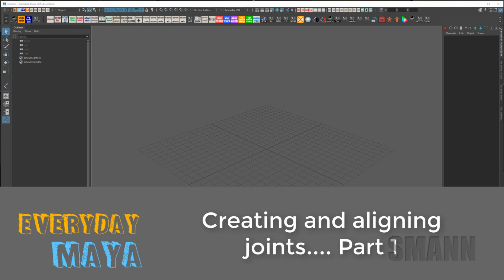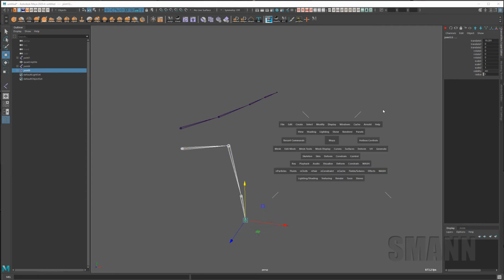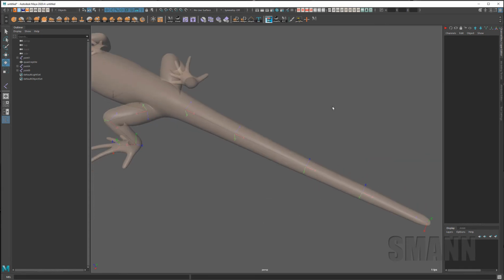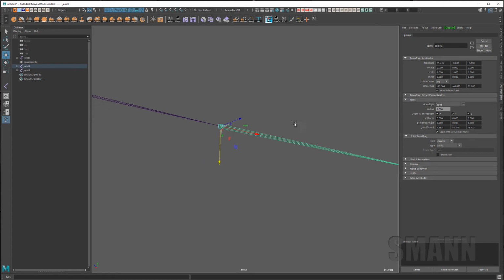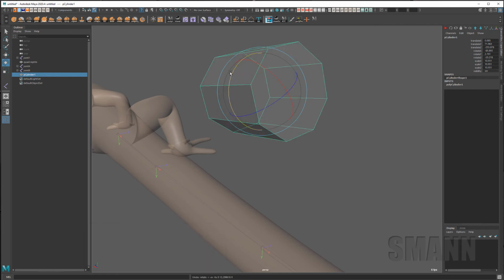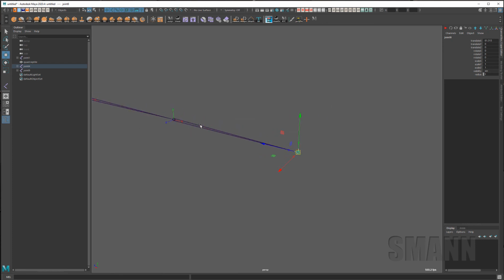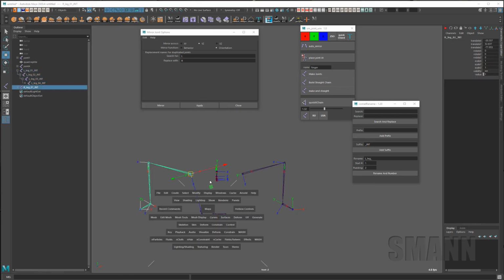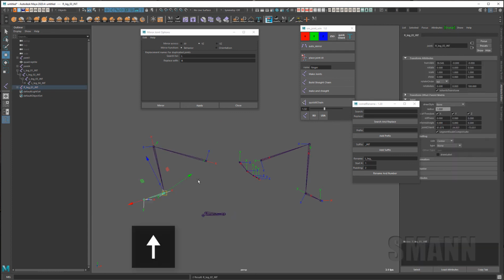EveryDayMaya: 027 : creating joints part1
Part one of looking at creating joints, and orienting them correctly..